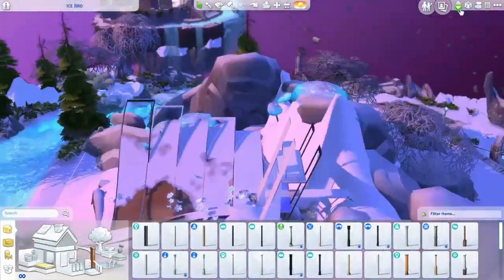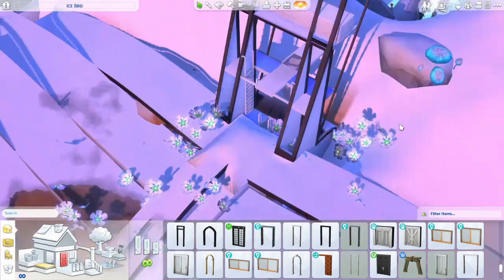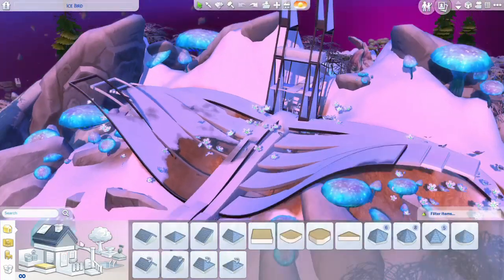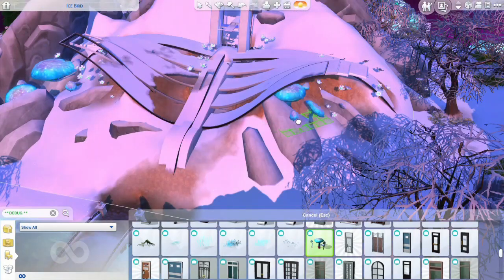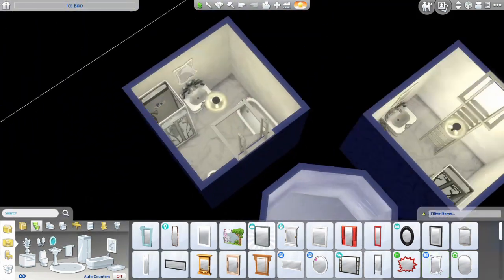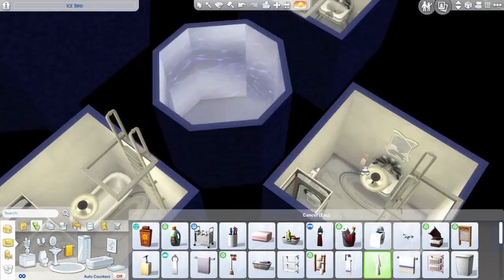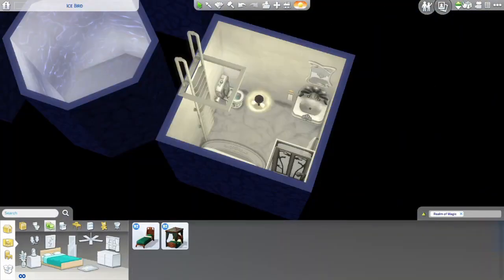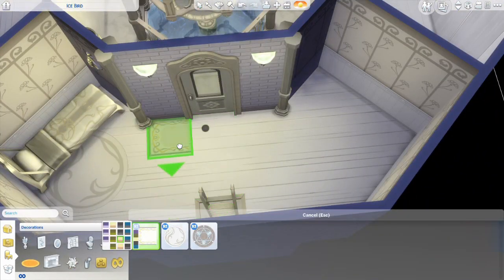BIRD | MAGICAL UNDERGROUND HEADQUARTERS | The Sims 4 Speed Build | NOCC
Hi guys! Welcome to this house building video in the Sims 4! Today I'm building Bird. This is an underground Magical Headquarters with an exterior in the shape of an alien bird. In the video I'll explain how to make it snow in the Magic Realm (the world that came with the Realm of Magic pack).
In the underground Headquarters you can find different rooms for the different schools of magic and a secret dungeon! I hope you'll enjoy it!

Used cheats:
bb.moveobjects
bb.showhiddenobjects
bb.showliveeditobjects
bb.ignoregameplayunlocksentitlement
bb.enablefreebuild
stats.set_skill_level Major_Handiness 10